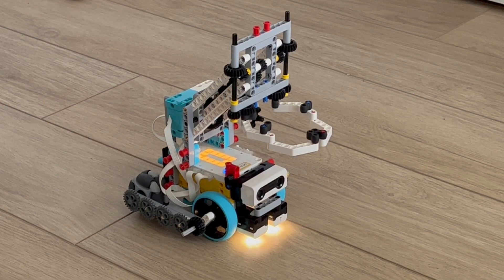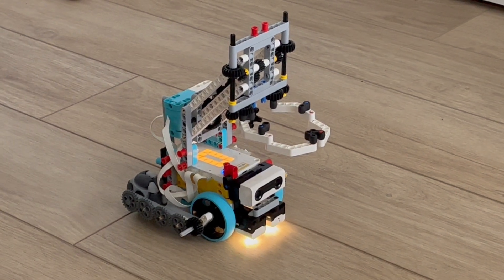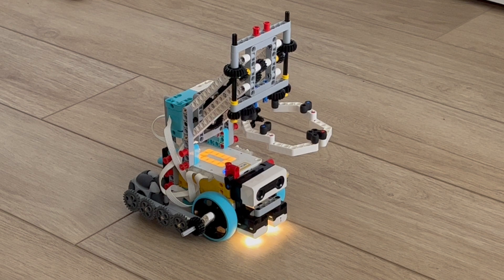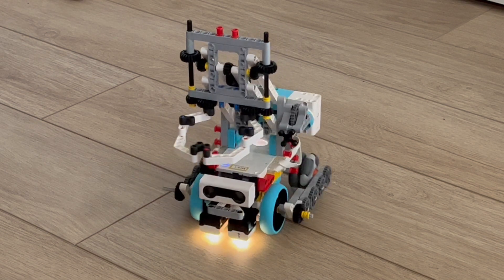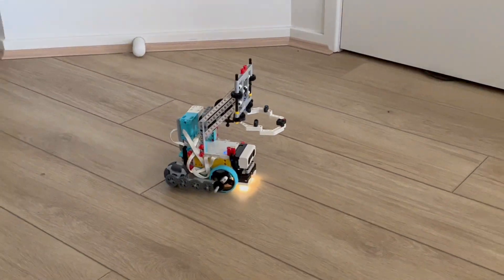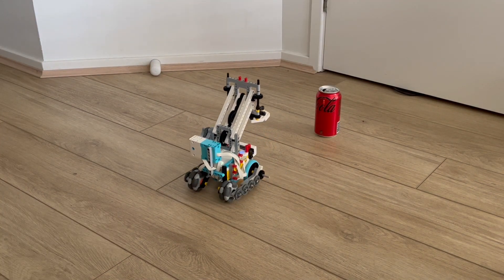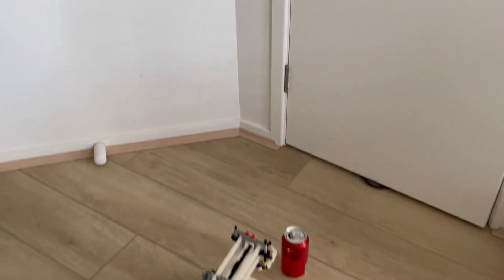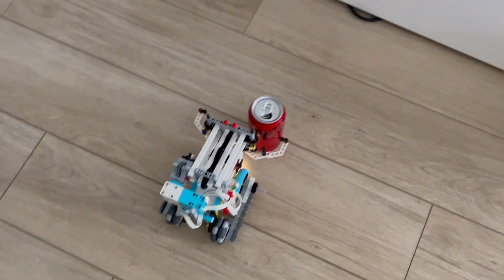SPIKE Prime 4WD Clawbot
Proof of concept - A claw mechanism designed to use a single motor to both grasp and lift a can. Combines a worm gear for torque + meshed bevel gears that once they can no longer rotate and seize up, a small gear rotates (interplanetary gear style) around a larger cog to create lift.